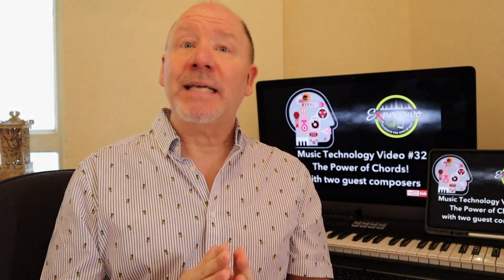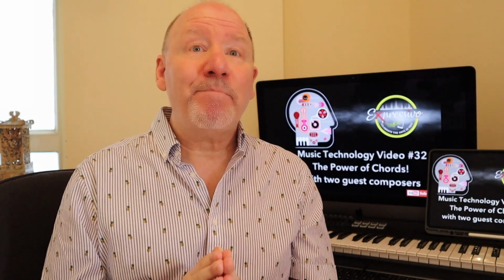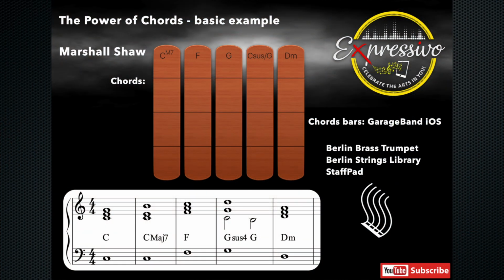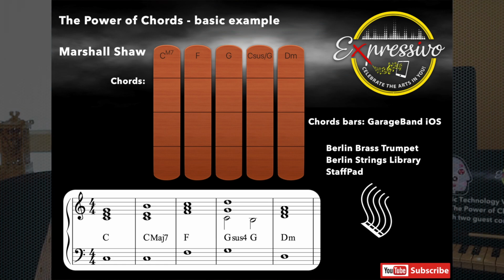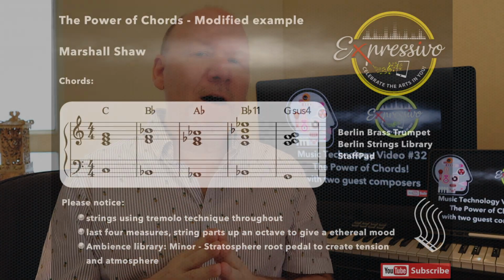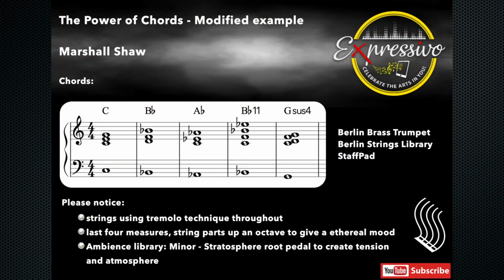The Power of Chords! - Expressivo's Music Technology Video #32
Expressivo’s Music Technology Video #32 - The Power of Chords!

In today's video, I will be looking at the important music creation element of chords and their progressions.  Chords can be thought of as the context and environment your melody sits in.  Think of chord progressions as the background scenery of a photo that adds details and mood surrounding your subject.  When its done well, your listener will be emotionally elevated by your chord progression.

To help with this, I have the honour of two guest composers, Michael Lofting from Australia who has sent his example of four unique chords that elevate his melody in a different way. The second guest composer is Edward Berden from the Netherlands. I will present one example to further this concept.
Please try our chord progressions and add them to your toolbox of ideas for furthering your understanding of chords.

Mastering StaffPad: Digital Music Notation for the Modern Composer Paperback – September 1, 2020 by Steve Barden (Author)

The short opening and closing pieces are composed by myself, especially for the Expressivo YouTube Channel that provides helpful ways to create music using a variety of mobile apps including StaffPad, Notion and GarageBand for iOS.

As an educator and composer for many years, my goal is to share my love of music creation to help others bring out their hidden music potential with current 21st century technologies. My focus is on music creation first, theory second.

You can find other ways I share learning of music creation by visiting my blog and teacherspayteachers store, that supports our music and classroom teachers.

Please respect the hard work by supporting my efforts by not copying any of my videos or resources for monetary gains. Please reach out for my permission if you need anything you see on this site that I create.

I am open to collaboration in education topics and music creation, as well as available for tutor sessions, workshops, and commissioned works. All works are the sole property of Marshall Shaw, unless otherwise stated.

Please comment, follow, share with my sincere thanks.
I am interested in commissions to write/arrange music for your next project, or collaborations.